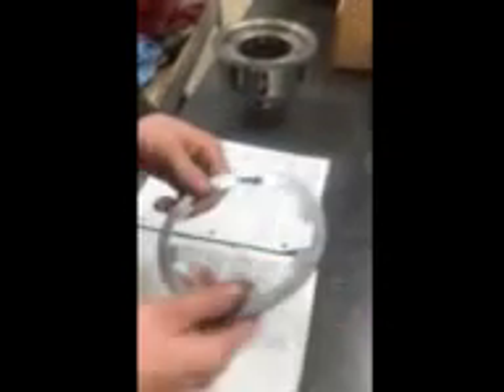Indexing ring inspection